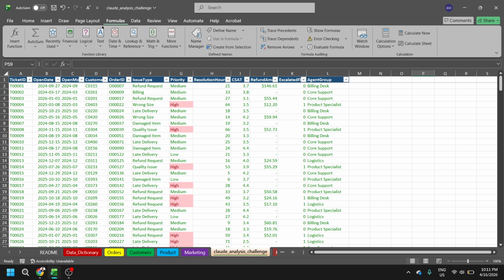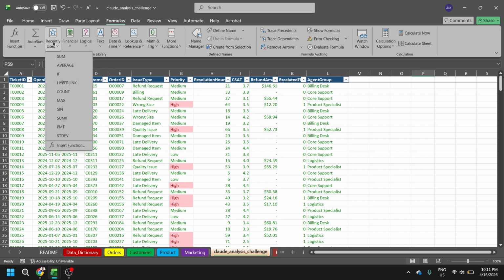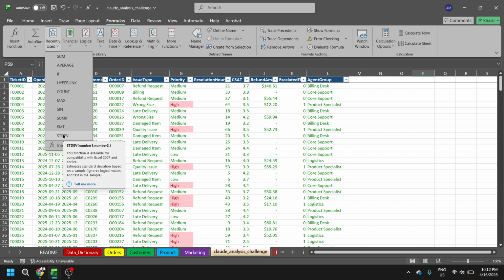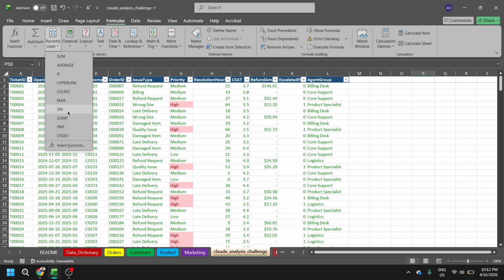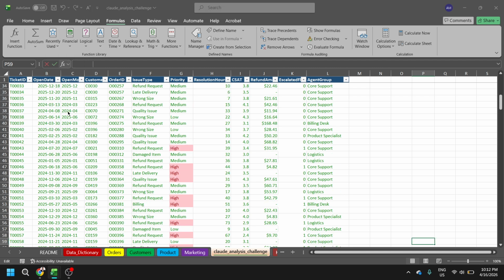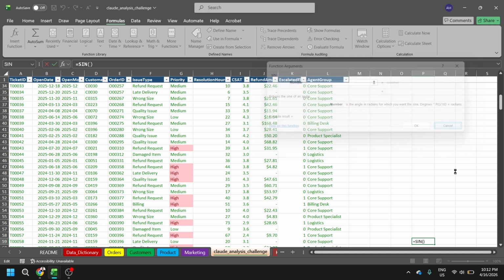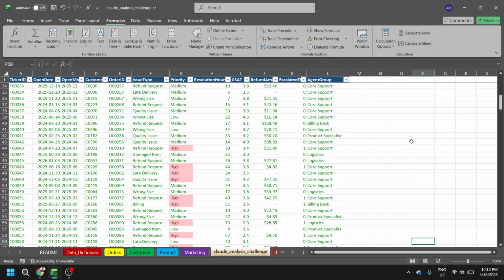How to Find Recently Used Formulas in Excel (Easy Guide)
In this video, we discuss how to find recently used formulas in Excel, a feature that saves time by providing quick access to frequently used functions. You'll learn to locate recently used formulas in the Formulas tab, and how to use the recently used functions list to avoid digging through long menus. This tutorial covers accessing recently used formulas in Excel, using the recently used formula list, and tips for efficiently finding recently used functions in your workbook.

00:00 Introduction to Recently Used Formulas
00:13 Quick Access to Frequent Functions
00:29 Navigating to the Formulas Tab
00:49 Formulas Tab on Windows and Mac
01:07 Viewing the Recently Used List
01:31 Selecting a Function from the List
01:44 Supplying Ranges and Values
01:59 Tip: Select Cell Before Opening List
02:09 Context-Free Menu for Workflows
02:37 Summary of the Process